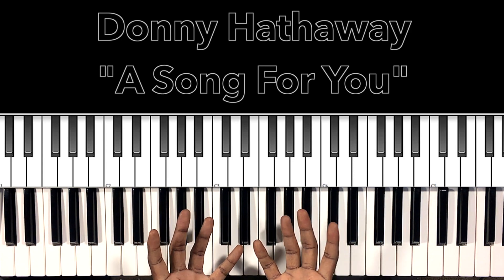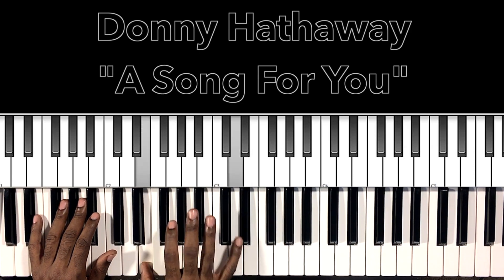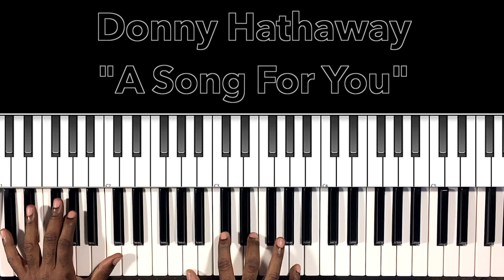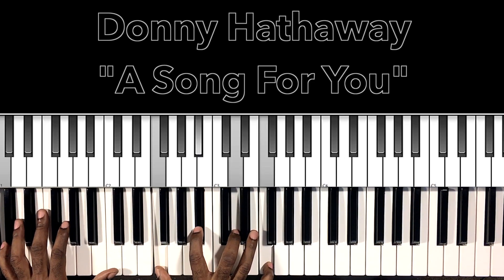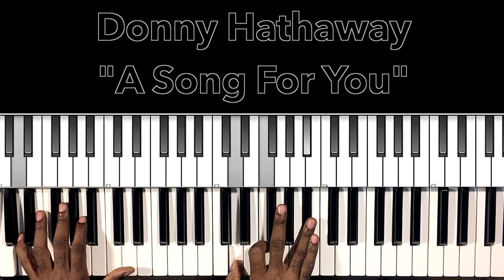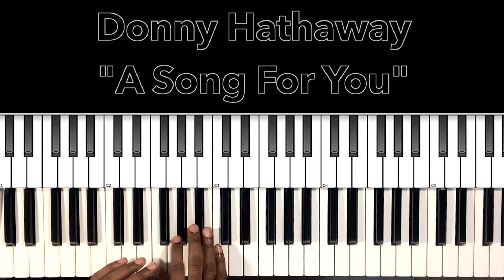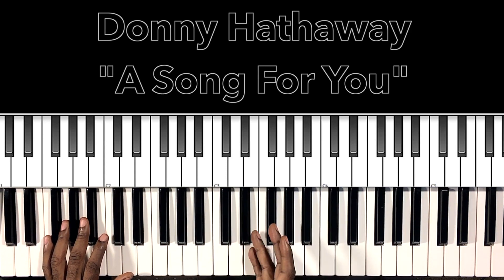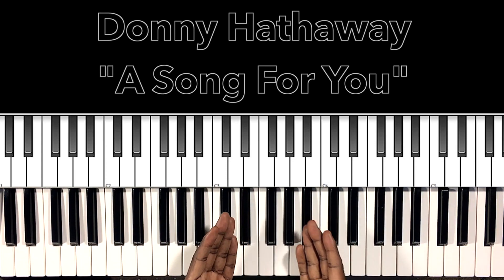Donny Hathaway "A Song For You" Piano Tutorial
Piano tutorial for Donny Hathaway "A Song For You". If you have any request please feel free to comment or send me a personal message at Thanks for watching and please don't forget to LIKE SHARE COMMENT SUBSCRIBE & HIT THE BELL.